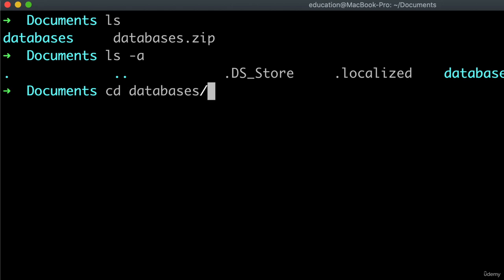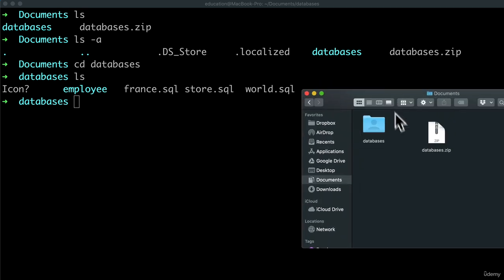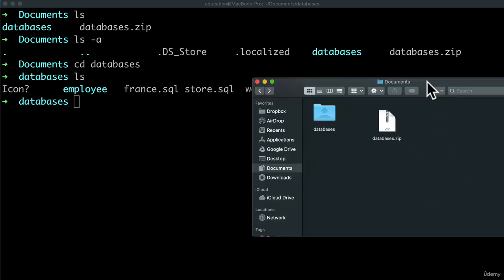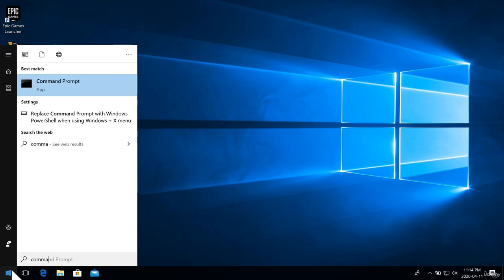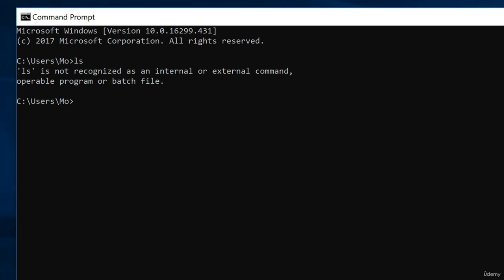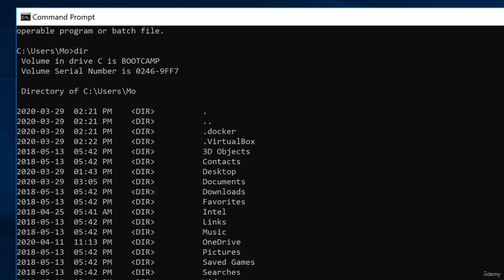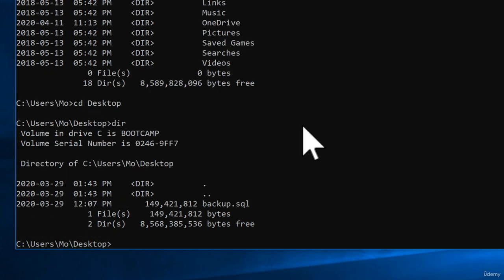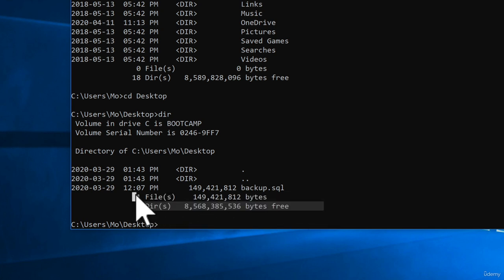3 Command Line 101